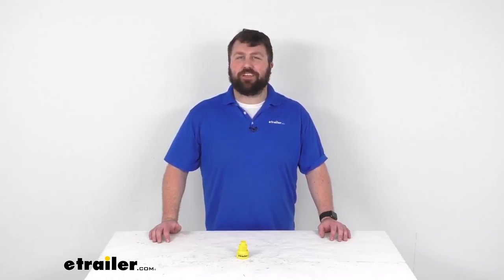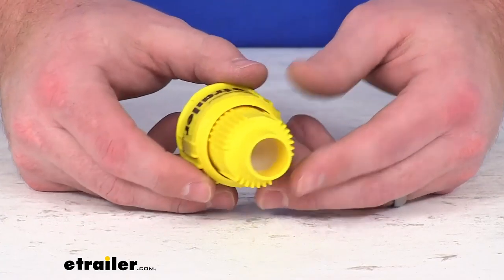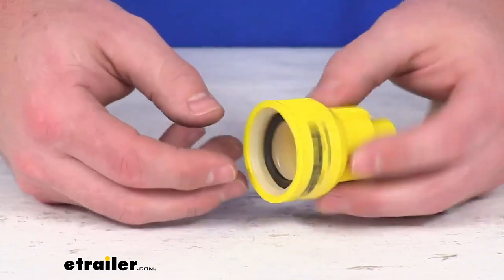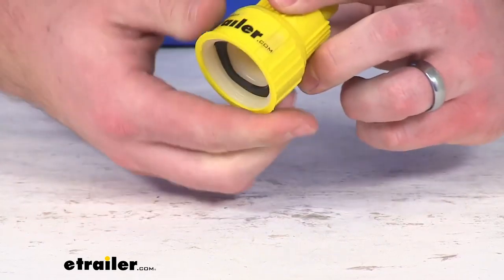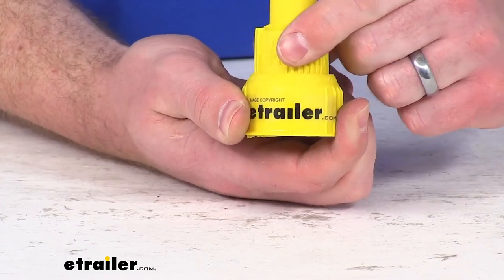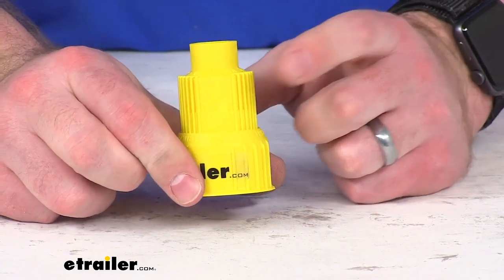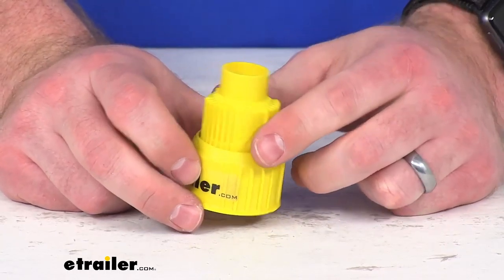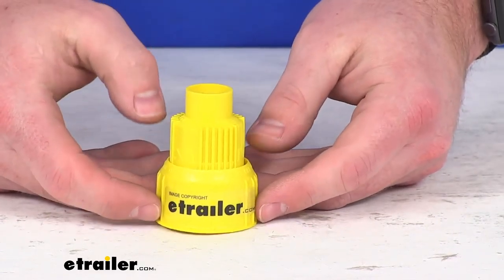Review of FloTool Automotive Tools - Antifreeze and Windshield Washer Fluid Spout - FT10101B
Hi there, I'm Michael with etrailer.com. Today, we're gonna take a quick look at this FloTool Antifreeze and Windshield Washer Fluid Spout. This is going to attach to your antifreeze or windshield wiper fluid container, so that you can easily refill and top off fluids without spilling. So the way this operates, you'll put this in place of the cap for your fluid container, and then this valve will allow you to adjust the amount of flow, so very easy to move from the off position as we have it here to the on position here. And as you can see, there is quite a bit of variation available within that range, so we can have it come out very slowly if we like, and then if it's too slow for us, we can slowly twist to adjust the amount that is coming out until we get to that wide open if we want it to come out very quickly. So this will allow us to adjust the flow to make sure that it's not going to spill out, be very easy for us to top off those fluids, and make sure that they are ready for the rain or the cold or whatever it is that we're wanting to achieve.

This is made here in the USA, so you can trust it is going to be a good quality for us. So if you are looking for a convenient way to make sure that you're not wasting any of your fluids, you're not spilling them where they shouldn't be, this is gonna be a great option for you. That completes our look for today.